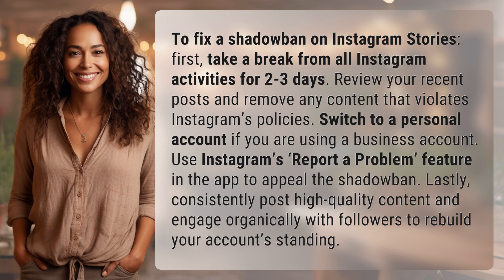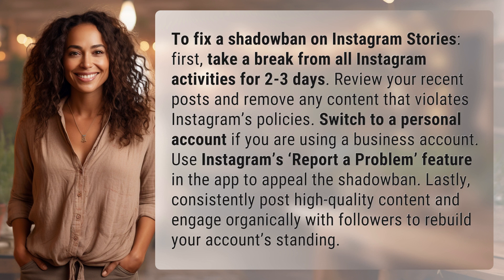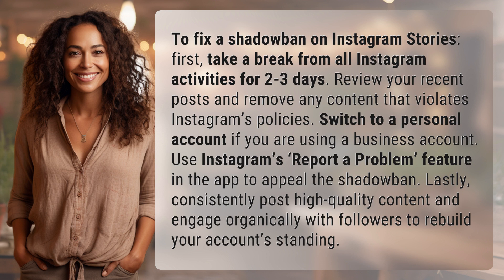How to fix a shadowban on Instagram stories?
How to lift an Instagram Stories shadowban 👉 Lift Shadowban 👉 Learn the steps to fix a shadowban on Instagram Stories and get your account back on track. Take a break, review your posts, switch to a personal account, appeal the ban, and focus on high-quality content and organic engagement.

Laura S. Harris (2024, May 30.) How to fix a shadowban on Instagram stories?
    🌐 AskAbout.video